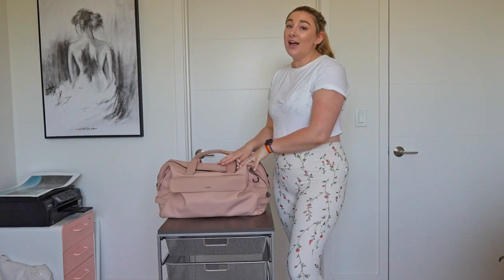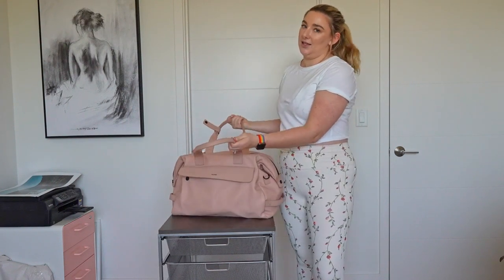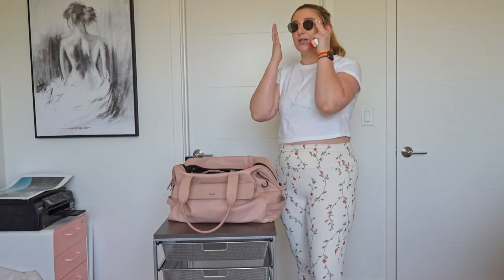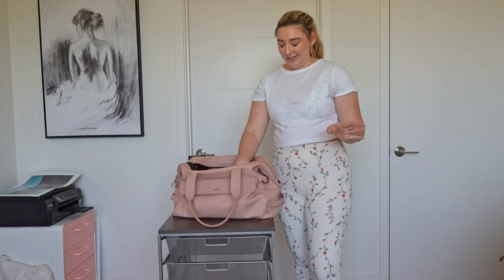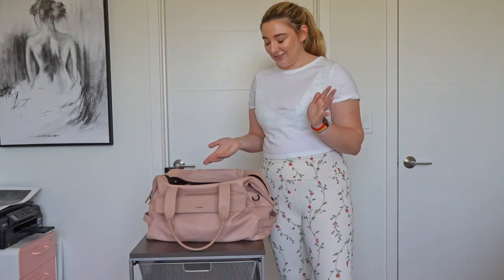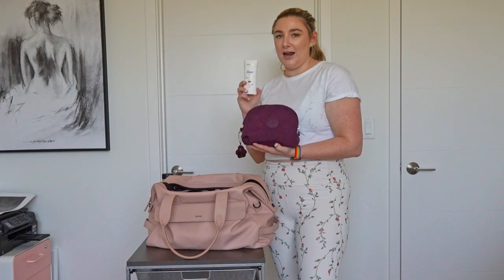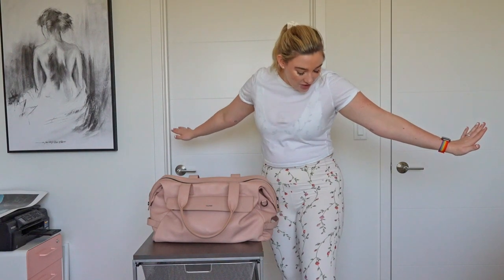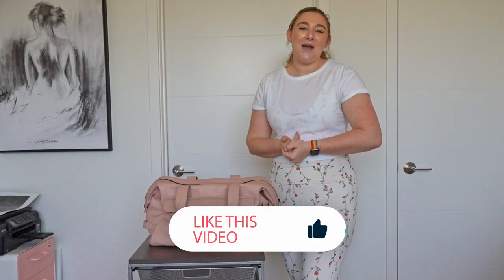What's in my Gym Bag | Workout & Gym Essentials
Hey y'all, today I'm going to be showing you what I consider to be gym essentials/must haves and what I keep in my gym bag! I've been really loving going to the gym recently so I thought I would share everything with y'all (Even down to today's workout outfits). Hope you enjoy!